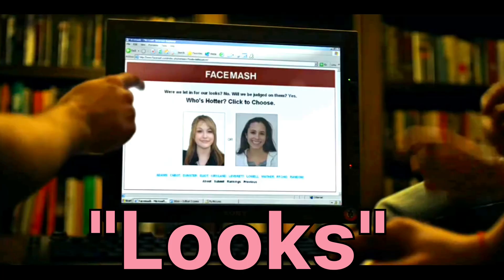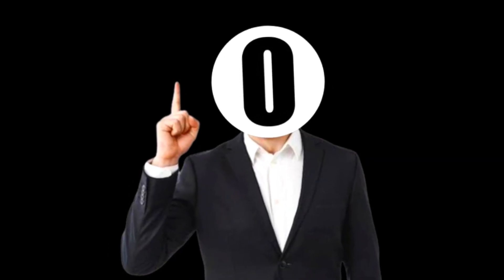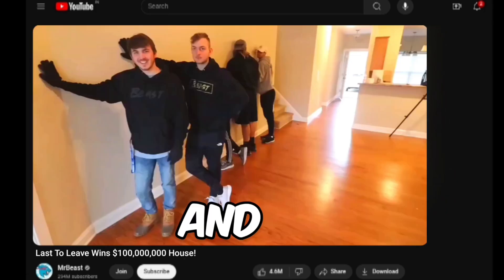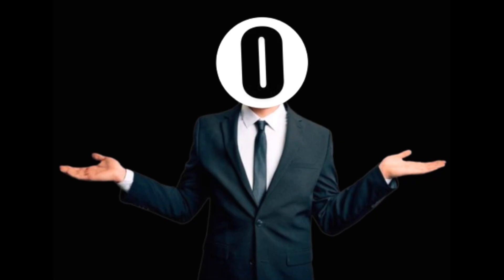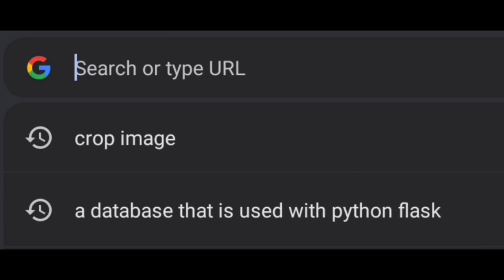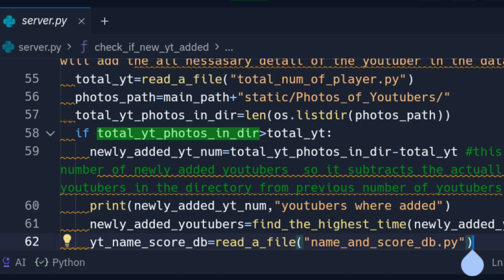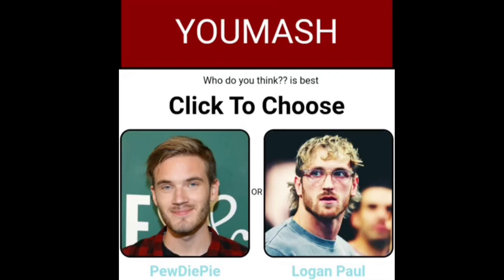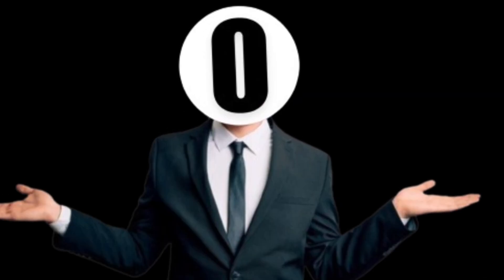Turning Zuckerberg’s Dark Idea Into Something Good (Facemash)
I built my own version of Facemash inspired by Mark Zuckerberg’s Facemash from The Social Network. But unlike in the movie where Mark used it to rank girls based on attractiveness, I used my version to rank my favorite YouTubers from best to worst